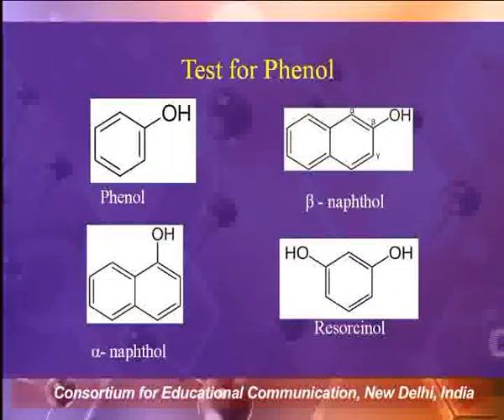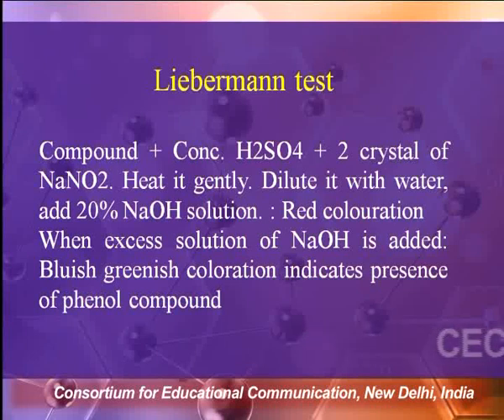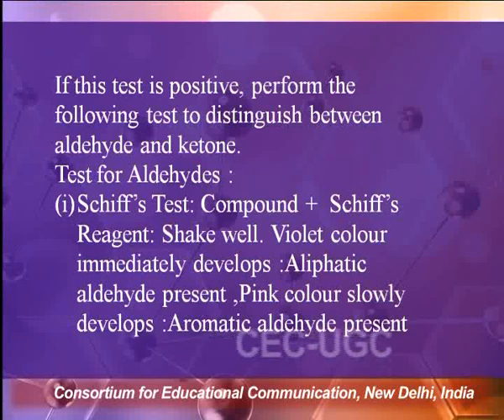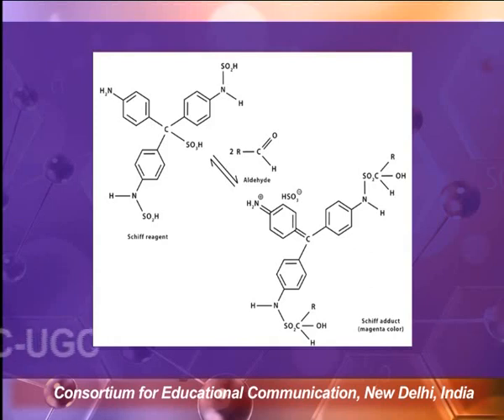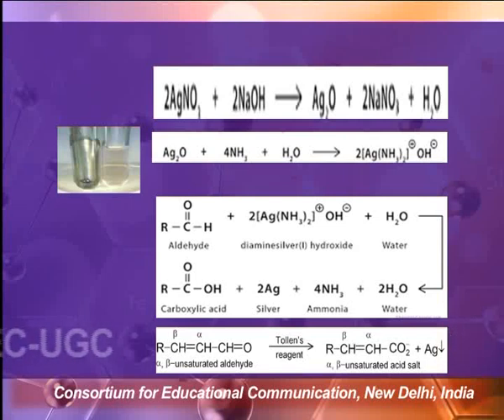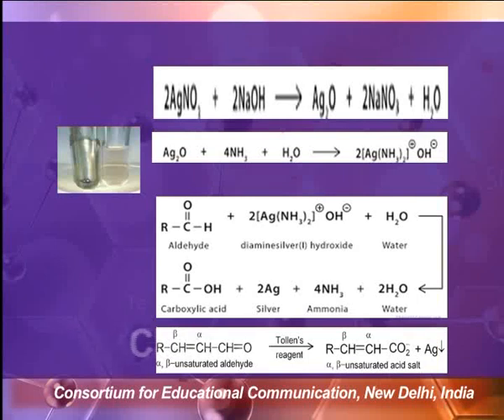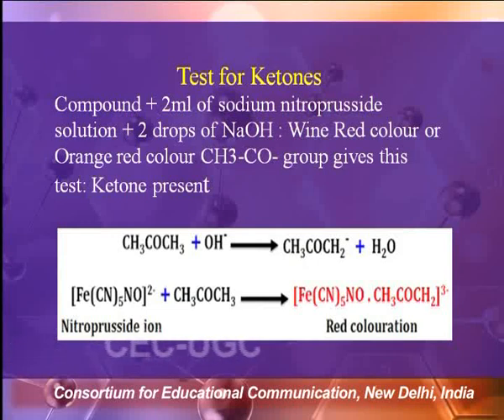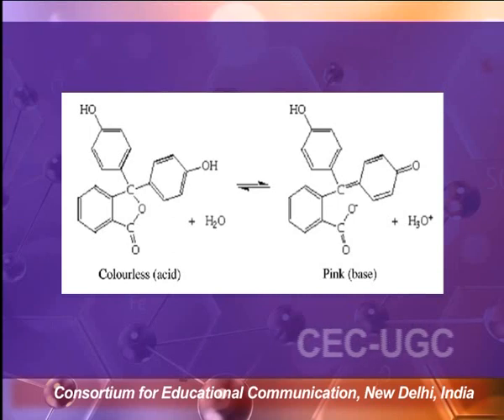Qualitative Analysis of Organic Compounds - III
This Lecture talks about Qualitative Analysis of Organic Compounds - III.